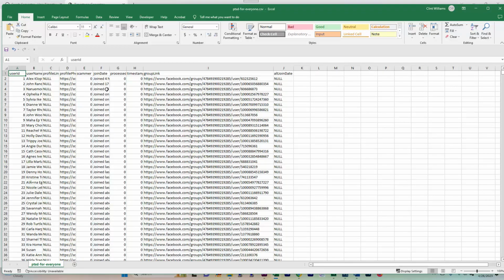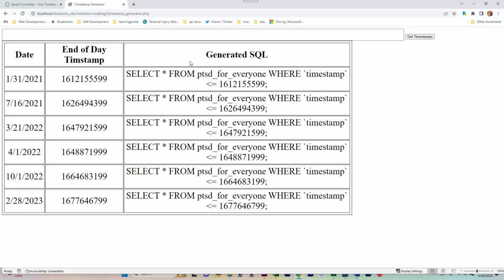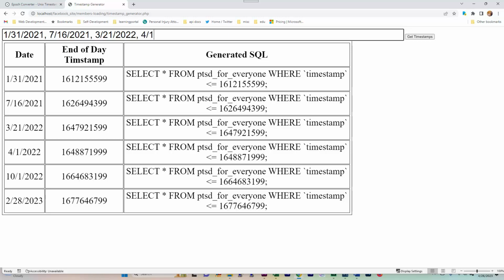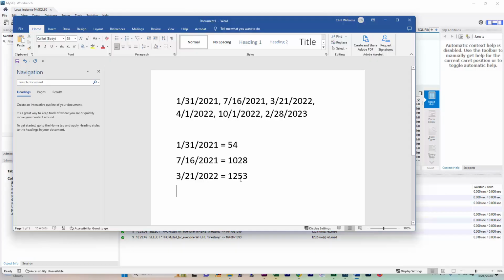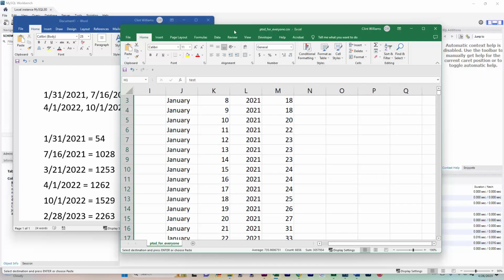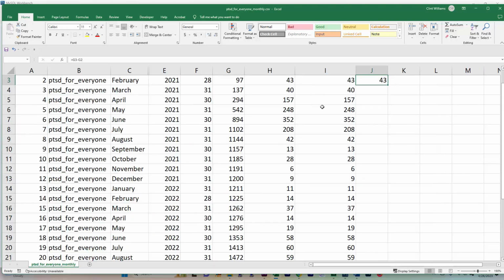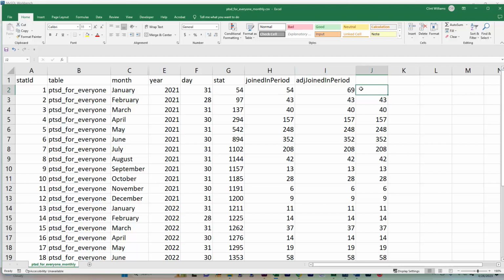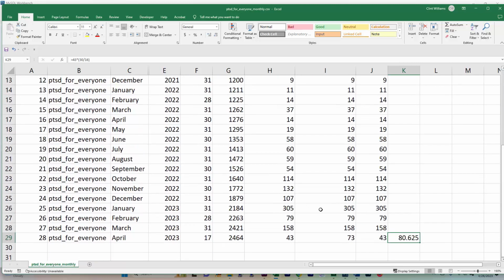Documenting My Facebook Project Part 10